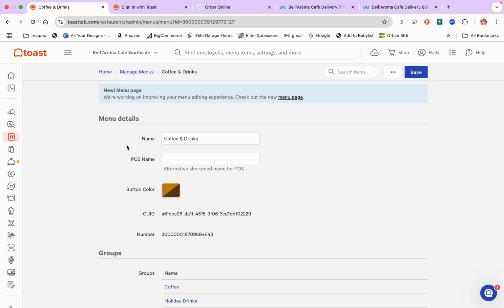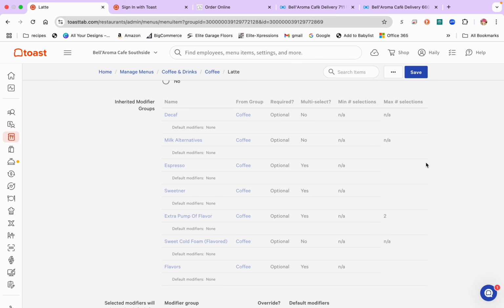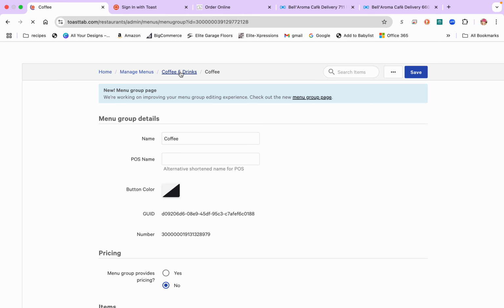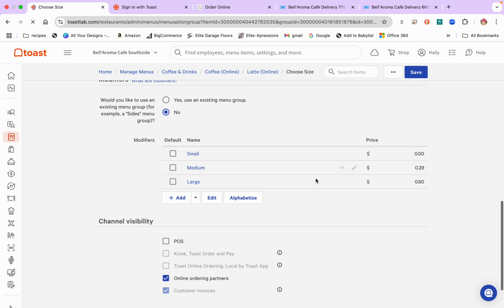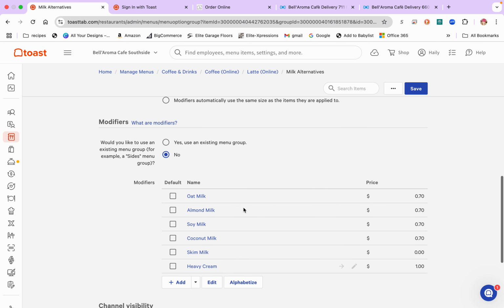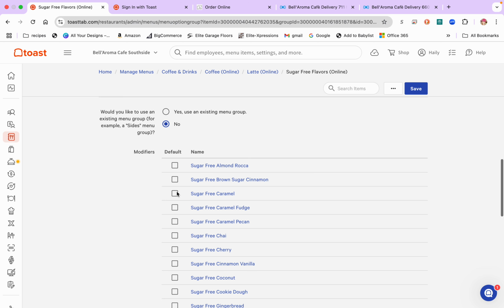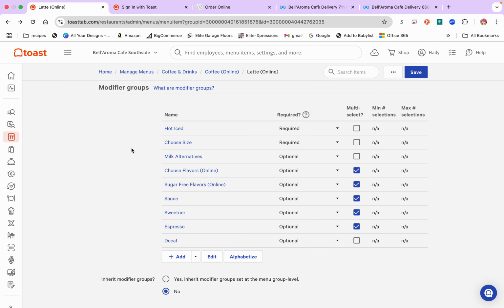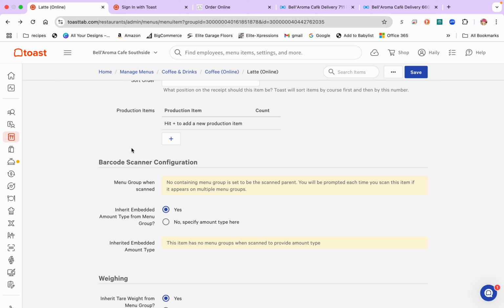Toast Menu Items Not Showing Up on Favor Delivery